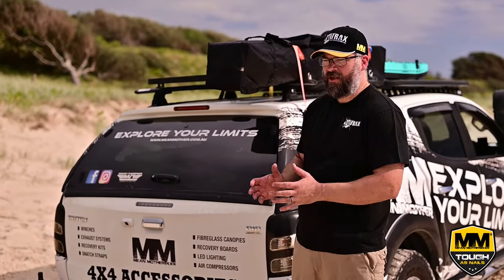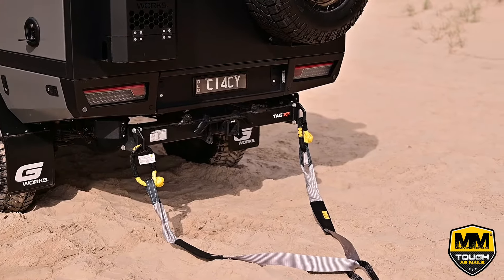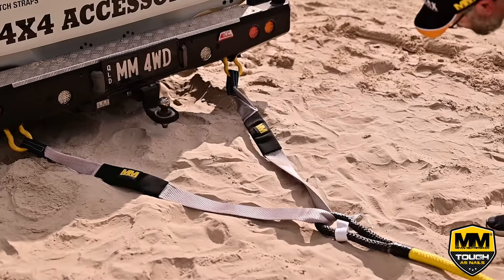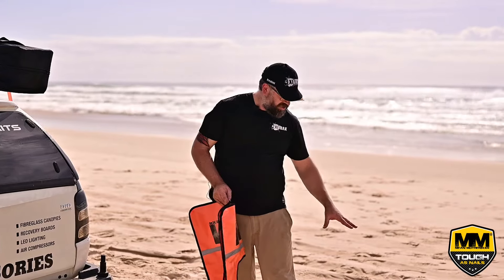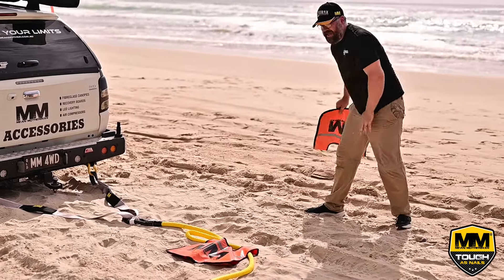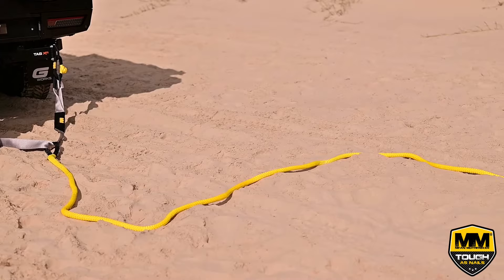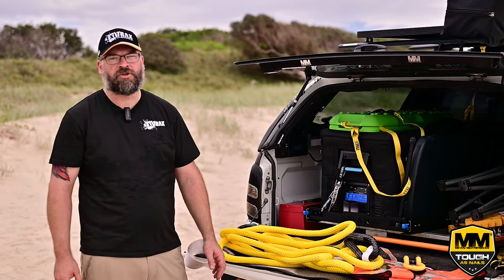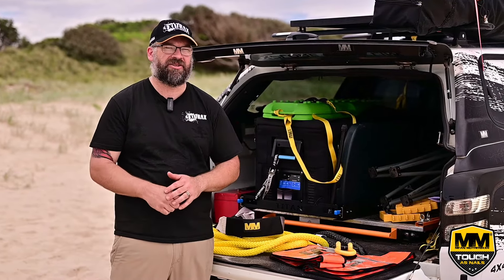How to use a Snatch Strap / Kinetic Rope for a 4x4 Recovery | Mean Mother 4x4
🔥Welcome to another 4x4 adventure, off-road enthusiasts!🔥 In today's video, we're diving into the essential world of snatch ropes and kinetic ropes and how to use them for a successful Snatch style 4x4 recovery. We'll cover the basics of how to safely and effectively rescue your 4x4 when the going gets tough. 👊

⚙️0:00 – setting up a kinetic rope using equaliser straps for 4x4 recovery

⚙️0:38 – 4x4 recovery Blanket or dampener

⚙️1:46 - Pre-Recovery Safety Checks

⚙️2:33 - Executing the Snatch Recovery

⚙️2:40- Post-Recovery Clean up

Remember, being prepared is half the battle when it comes to 4x4 recoveries! Equip yourself with the right knowledge, tools, and skills to tackle any off-road challenge. Until next time, happy off-roading! 🏞️🚙